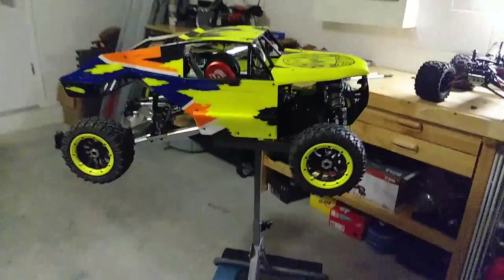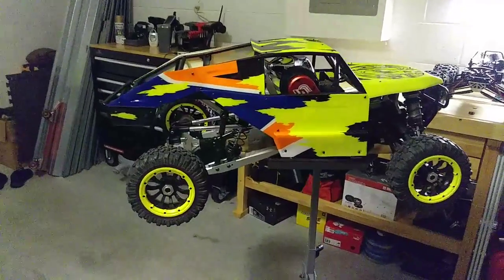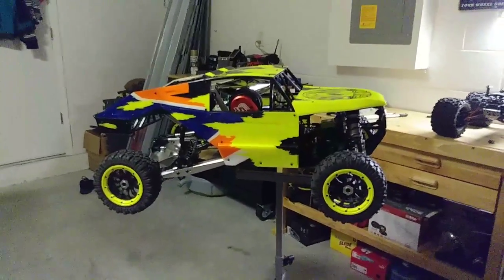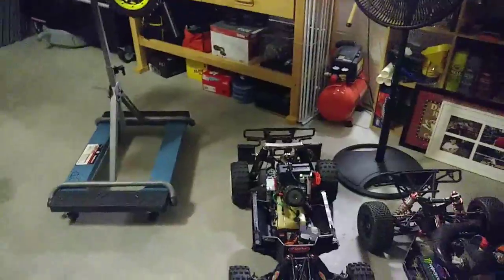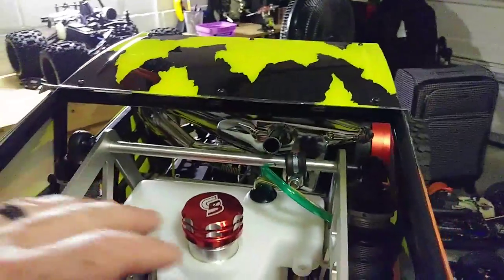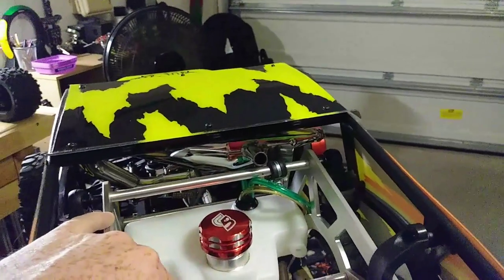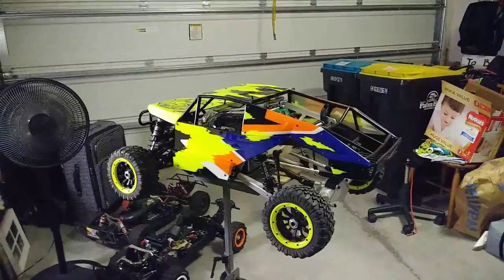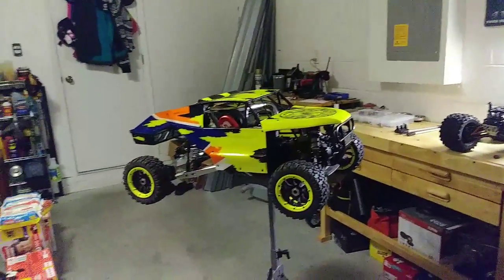1/5 gHoSt Racing G5/Vekta Clone Done!!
This has been the most fun and the quickest...cheapest..coolest build I've done yet. Special thanks to Rich G. For the DDM Dominator Vekta Exhaust and Alex G. For the Losi Servo and Zenoah Clutch.  The world needs more people like you guys for sure.  We did this together and for next to nothing.  Dont know how long she'll last this way.. And surely dont think i'll be setting any land speed records with it...but im dam sure gonna have some fun with it.  And im sure it will be back on the stand for soon enough.